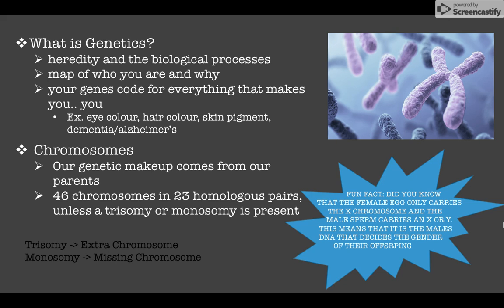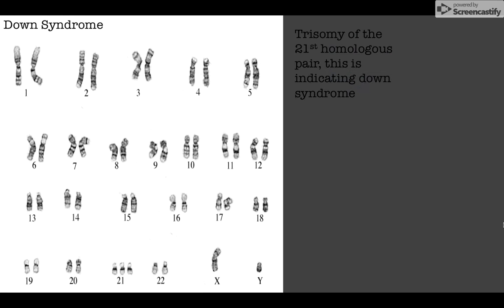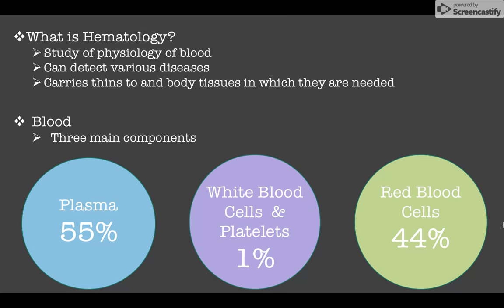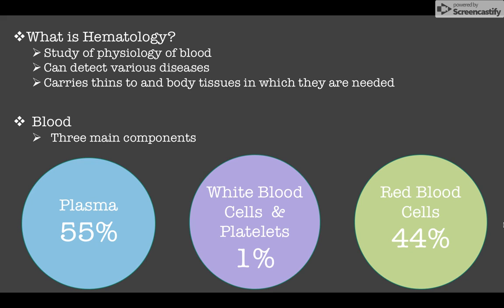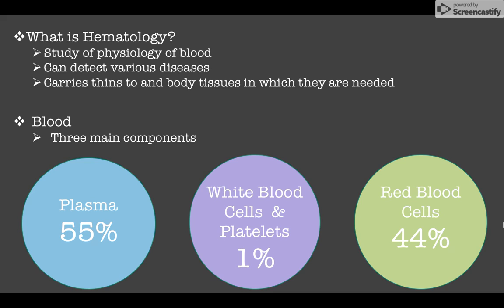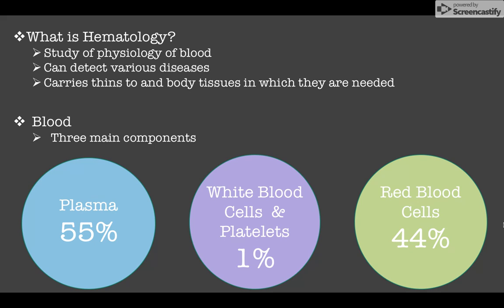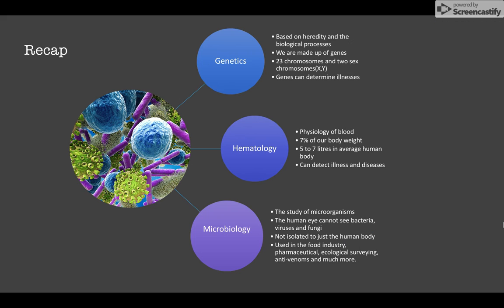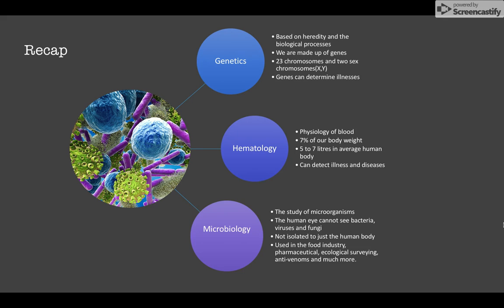Advancement of Biotechnology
Project for communications class